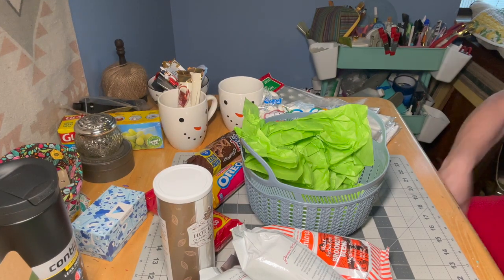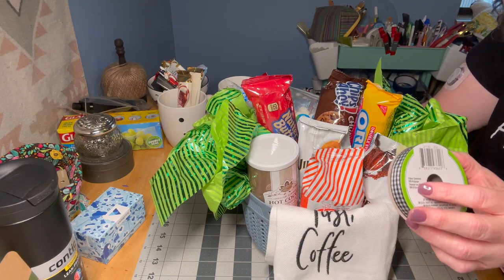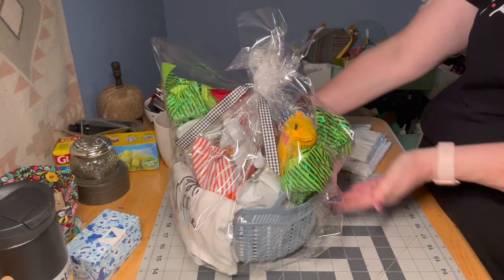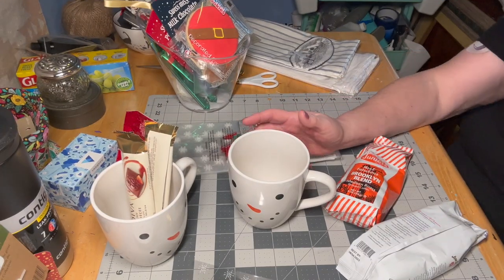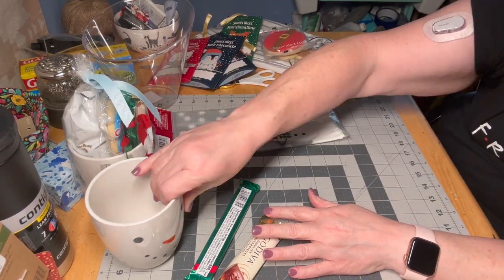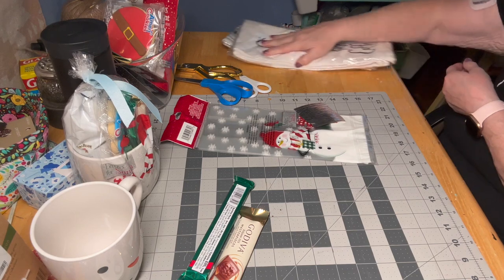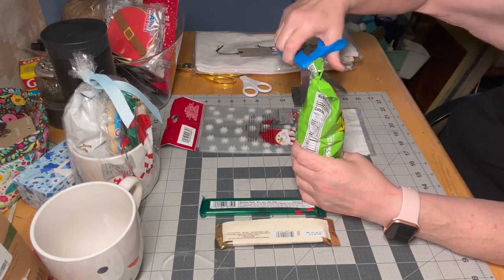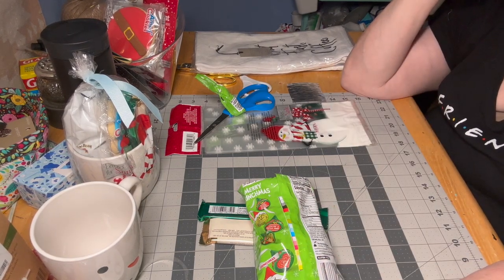Dollar Tree Gift Basket Ideas 2022